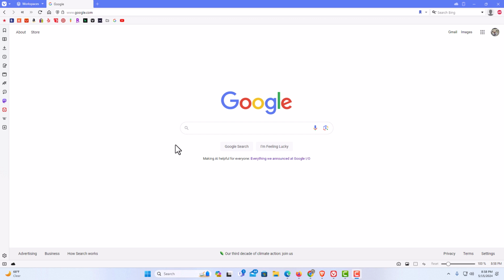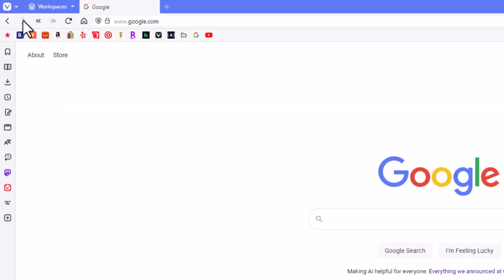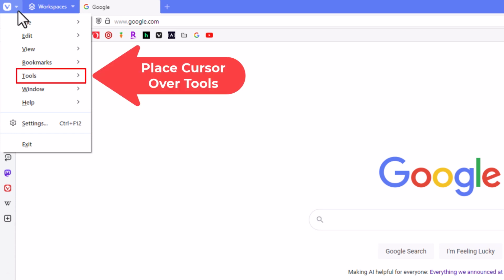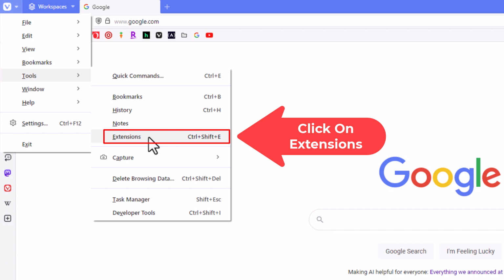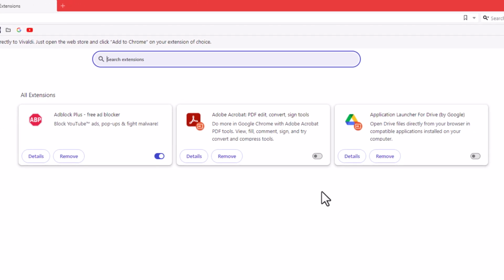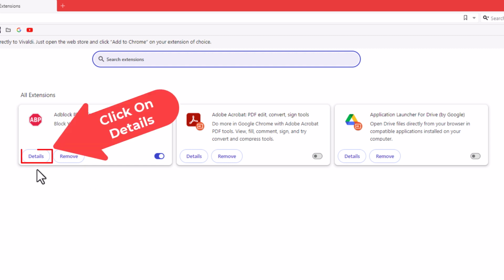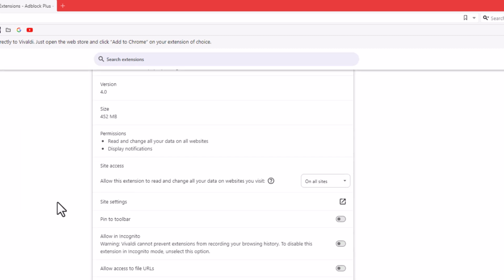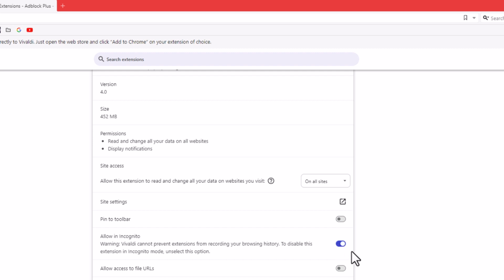How To Enable Extensions To Run On A Private Window In The Vivaldi Web Browser | PC Tutorial 👌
💻 How to Enable Extensions in Private Window on Vivaldi Browser: PC Tutorial! 👌

Welcome to my tutorial on enabling extensions to run in a private window on the Vivaldi web browser using your PC! Vivaldi's private window mode enhances your privacy by not saving your browsing history, but by default, it disables extensions. In this step-by-step guide, I'll show you how to configure your Vivaldi browser to allow specific extensions to function even when you're browsing privately.

Simple Steps
1. Open the Vivaldi web browser.
2. Click on the "V" in the upper left corner and place your cursor over "Tools" and select "Extensions".
3. In the new page, locate the extension that you want to use, make sure the extension is toggled on and click on "Details".
4. Toggle on "Allow In Incognito".

Chapters
0:00  How To Allow Extensions To Run In The Vivaldi Web Browser
0:19  Open the Vivaldi Web Browser.
0:29 Click On The V In The Upper Left Corner
0:39 Place The Cursor Over Tools And Choose Extensions
0:59 Locate The Extension That You Want To Use
1:09 Click On Detail
1:19 Toggle On Allow In Incognito